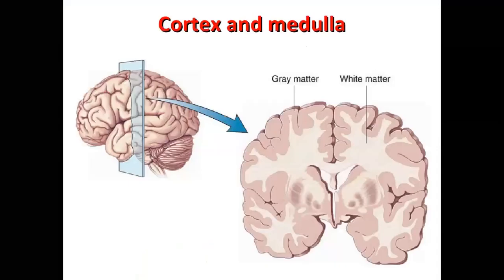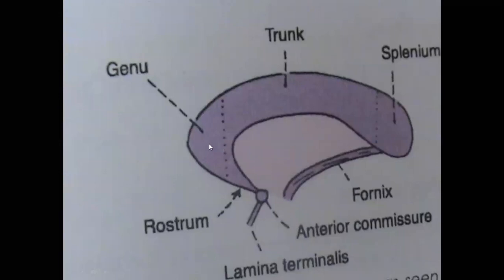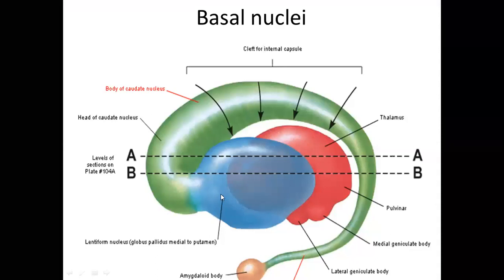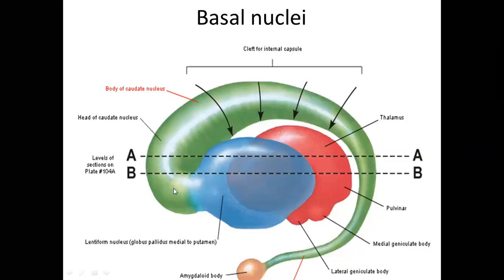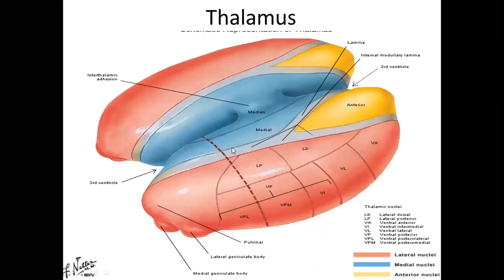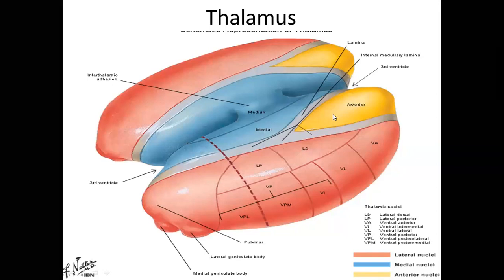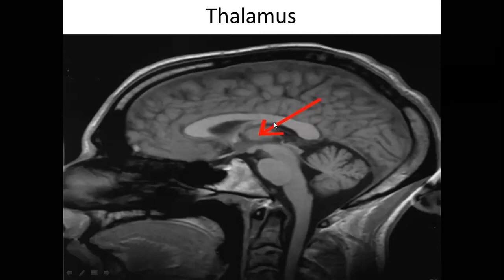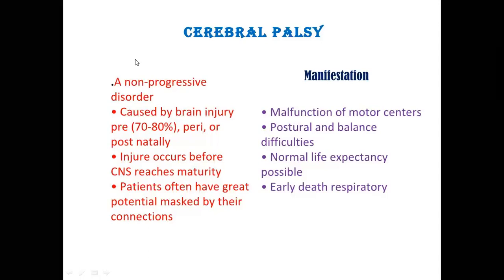Cerebral Hemisphere 2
Cerebral Hemisphere 2 by Dr. Parveen Kumar, SGNHMC & RI, Tantia University, Sri Ganganagar, Rajasthan